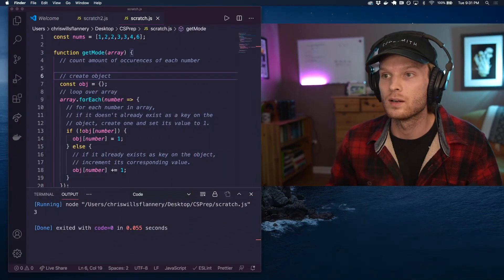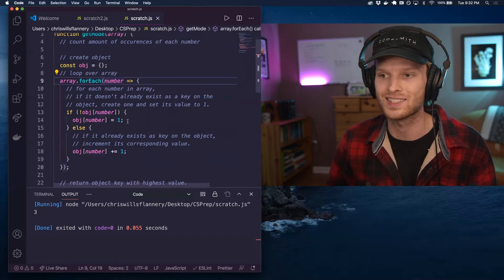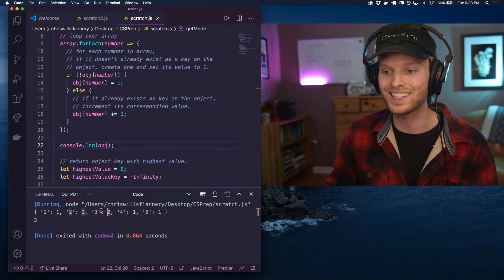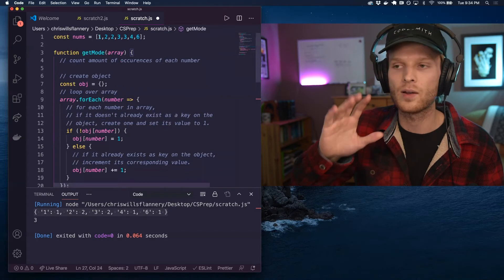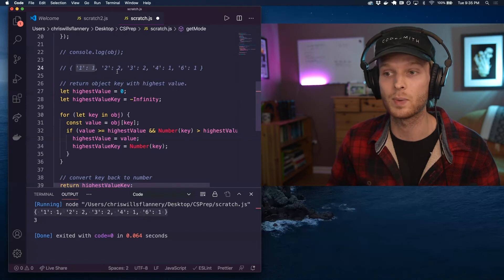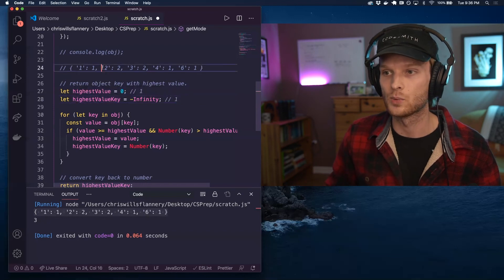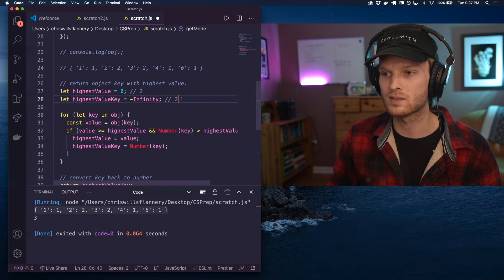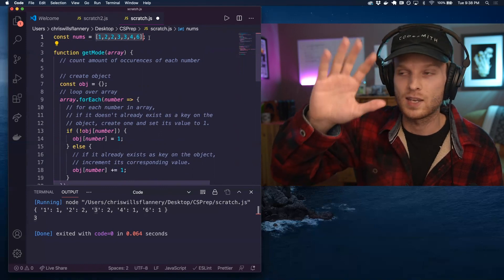Find the largest MODE of an array | JavaScript Fundamentals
Learn how to use JavaScript to find the greatest mode in a data set that has multiple modes.